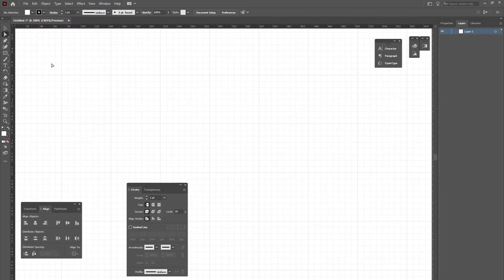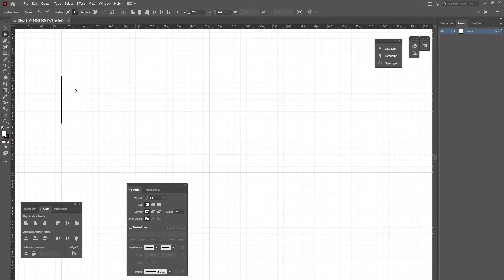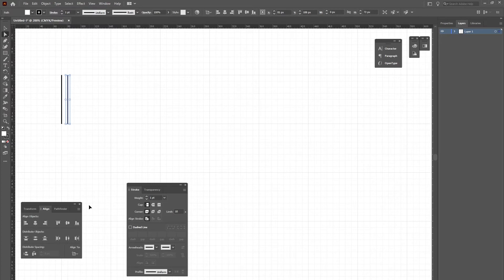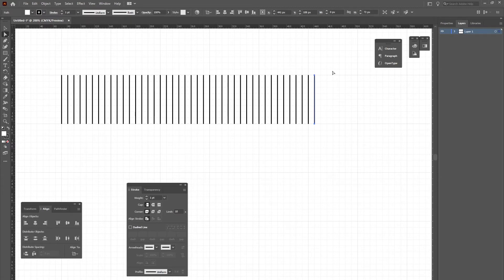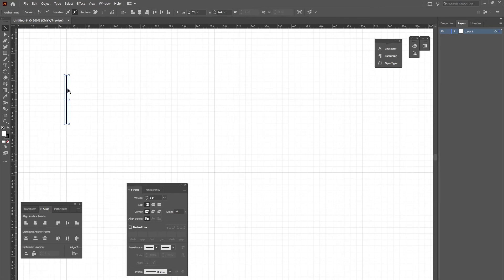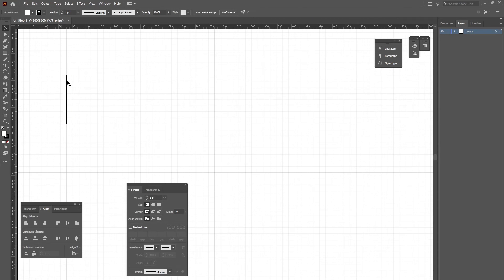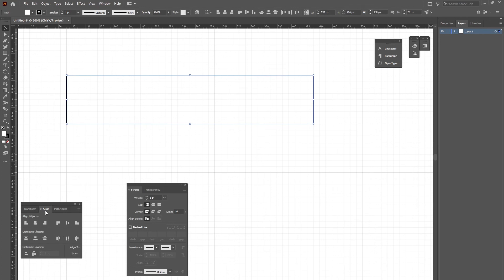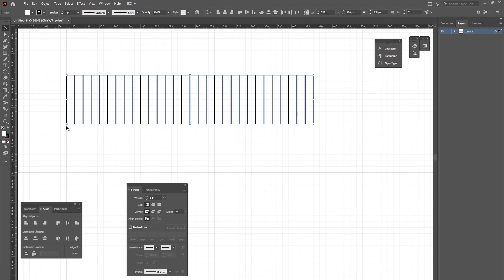Illustrator - Two Methods for a series of evenly-spaced lines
In this video I demonstrate two methods to create a series of evenly-spaced lines - the first method is for when you know the distance you need between each line, and the second is for when you know the length of the entire series.